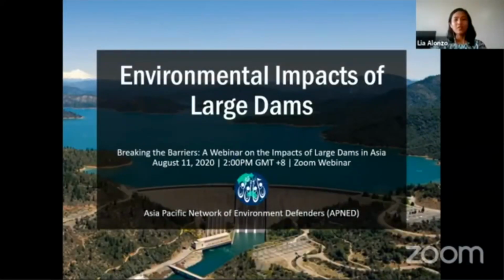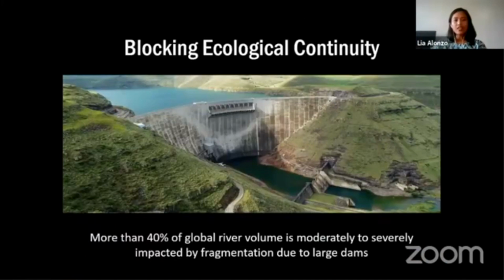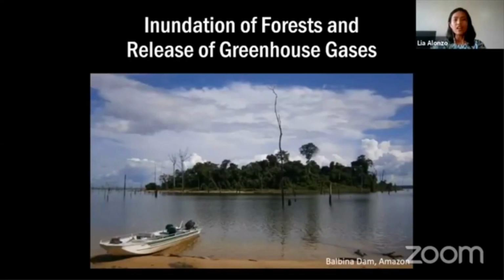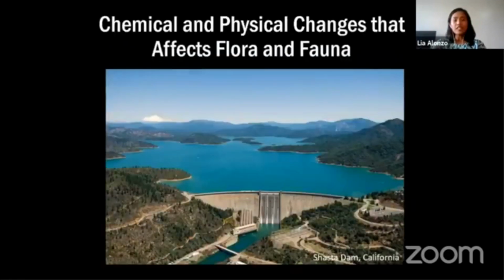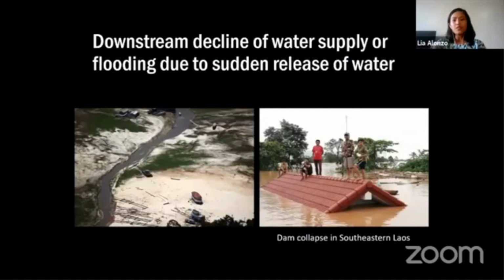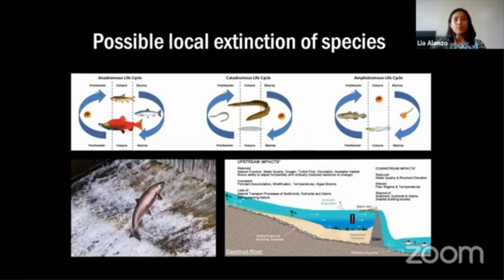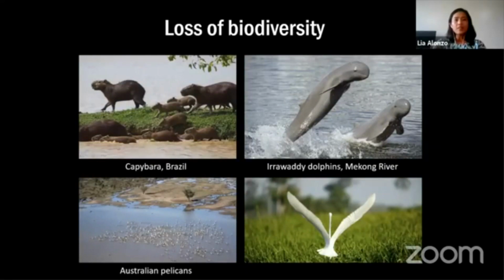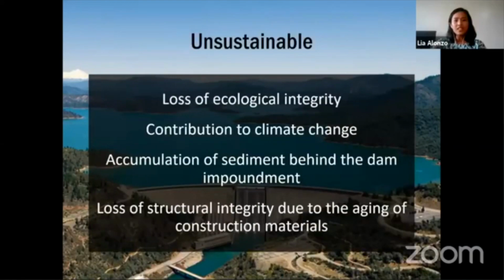Environmental Impacts of Large Dams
Asia Pacific Network of Environment Defenders (APNED) and Center for Environmental Concerns – Philippines (CEC) laid out what is at stake for our environment in building large dams.

They discussed the impacts of large dams on the ecological community, changes affecting flora and fauna, and communities connected to the river in the context of resource conflicts and human rights issues experienced by environment defenders.

This discussion is part of the “Breaking the Barriers” webinar organized by IPMSDL, Asia Pacific Research Network – APRN, Asia Pacific Network of Environment Defenders – APNED, and People’s Coalition on Food Sovereignty – Global last August 11, 2020.